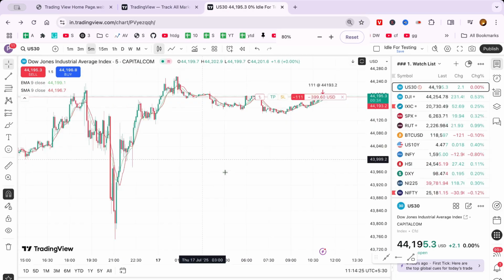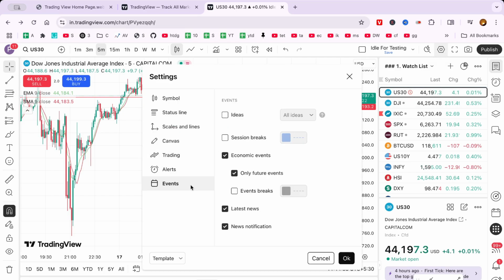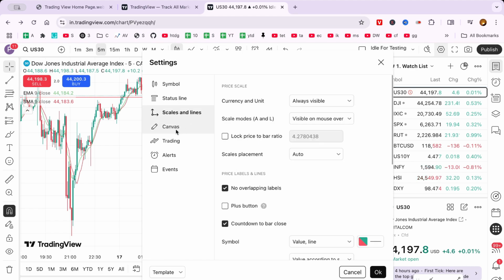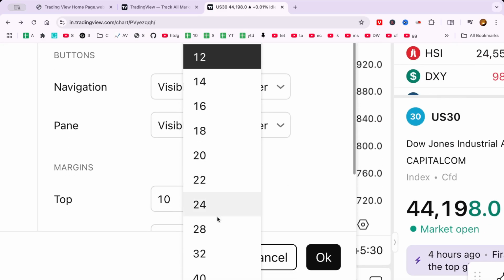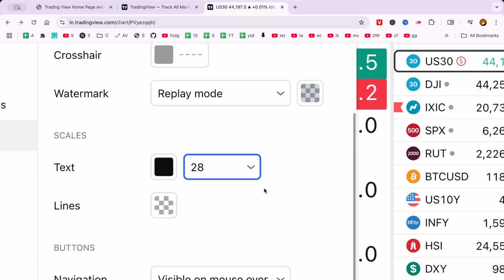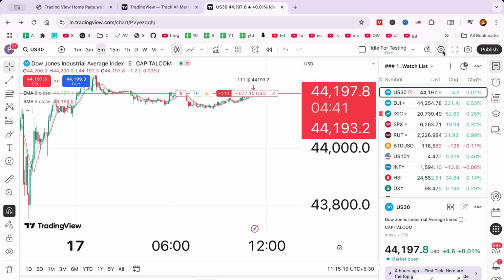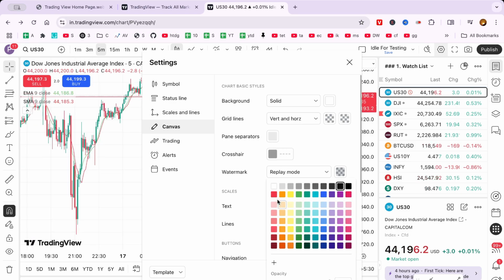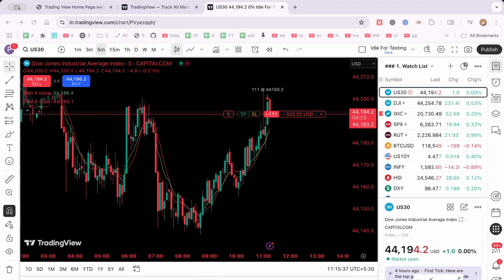How to Change Font Size in TradingView 2025 Easily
Here I will show you How to Change Font Size in TradingView 2025 Easily.

In this video, I'll guide you through the process of how to change font size in TradingView, allowing you to customize your charts to better fit your preferences or needs. Whether you're preparing for a professional presentation or simply personalizing your workspace, these changes can make a significant impact.

First, ensure you're logged into TradingView and head to the chart section. On your chart, locate the gear icon in the upper right corner—this settings button opens the door to a variety of customization options. Click it to access the settings menu.

Within the settings menu, navigate to the ""Canvas"" tab. This is where you can modify the chart's aesthetics. Among the options available, focus on text formatting. Here, you can change the font size to enhance the readability of annotations or notes. Use the slider or input box to adjust the size, ensuring it aligns with your chart layout and the information displayed.

Additionally, you can modify text line spacing to avoid cramped text or to add more distinction between lines, making annotations clearer. Don't overlook the option to change font color. Selecting a color that contrasts with your chart background can improve visibility, making your notes or labels stand out more effectively.

Once you're satisfied with your adjustments, click the ""OK"" button to save and apply these changes to your TradingView chart. By customizing the font settings, you enhance your analytical work, making charts clearer and more aligned with your style. Remember, clear visuals are crucial when analyzing data or sharing insights.